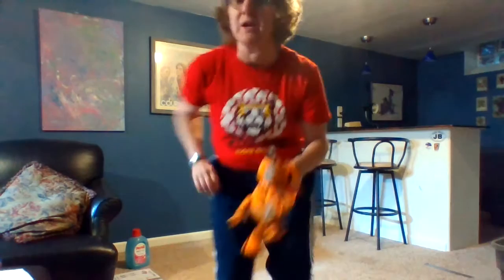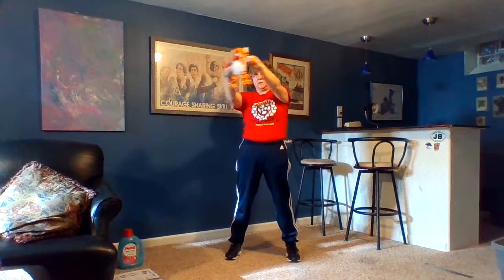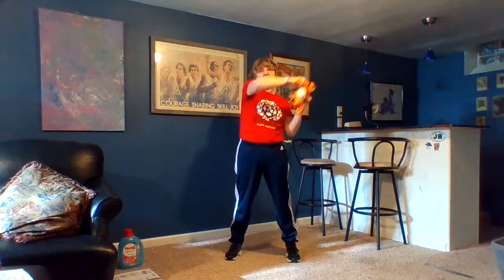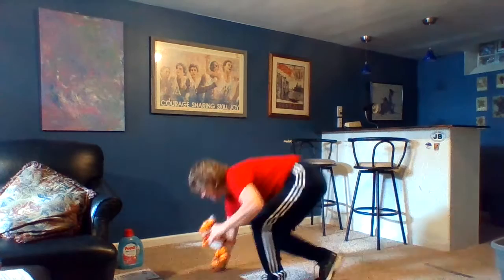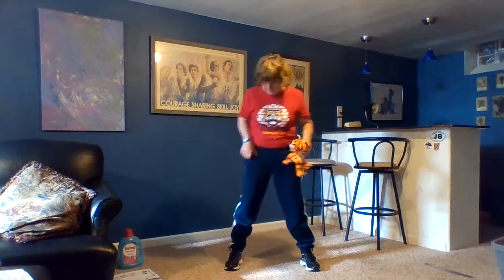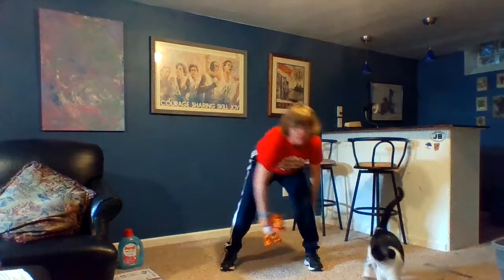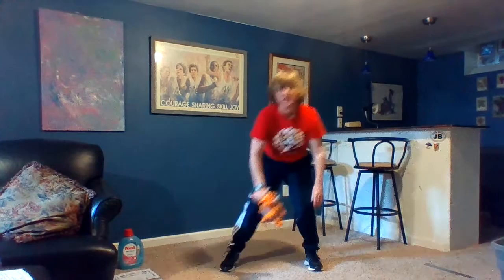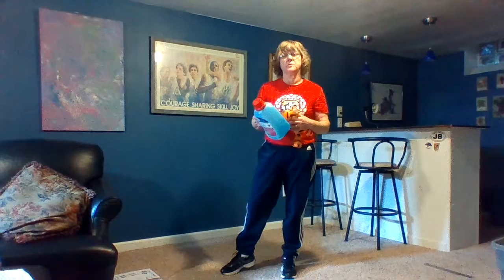Kettlebell Activities At Home Alternative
Showing you 9 strengthening activities using a stuffed animal to learn then a milk jug or detergent bottle weighted with water for exercise. From Gopher Sport Active at Home series.